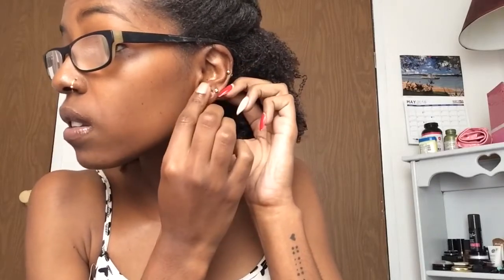Easy, PAINLESS, 6G Stretch!!| Ear Stretching Journey| Alaysia Chantae'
This is my looong awaited 6G Stretch that was a SUCCESS! No pain at all! I hope you guys enjoy this video and thanks for following me on my Ear Stretching Journey!

We’ve reached 🎊400🎊 subs so we can’t stop here! 😛

✨Get to know me more:
👻SC: booskiebaby